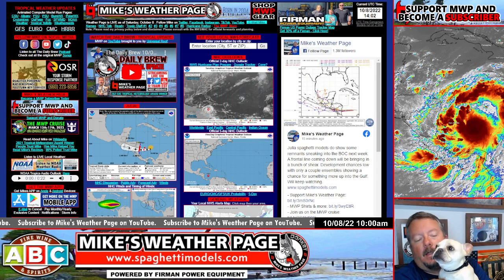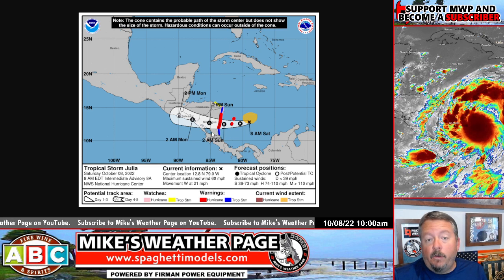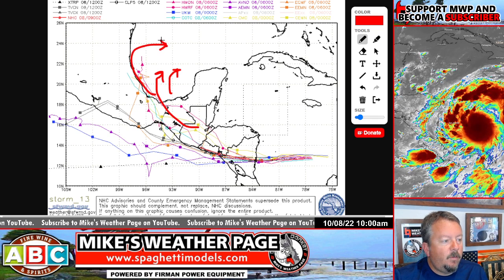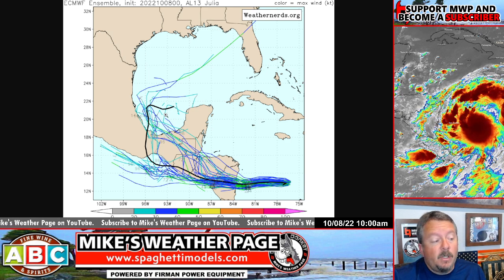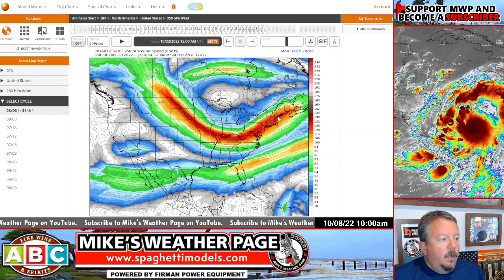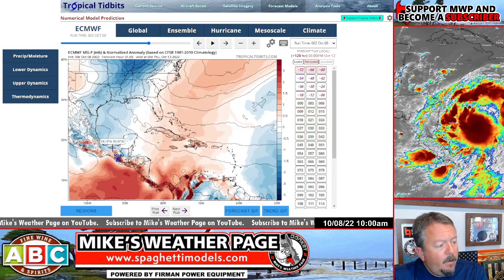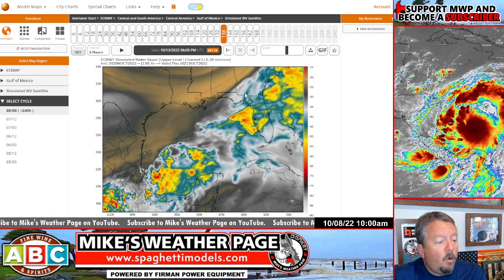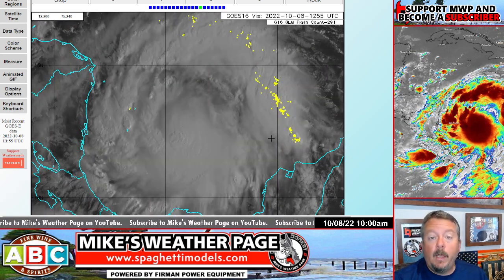Hurricane Julia heading towards Central America... leftovers in the Gulf next week.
Julie organizing fast on approach today. Expected to dissipate over Central America with some leftovers being pulled up into approaching Gulf front next week. Redevelopment chances low but a couple ensembles keep me watching.